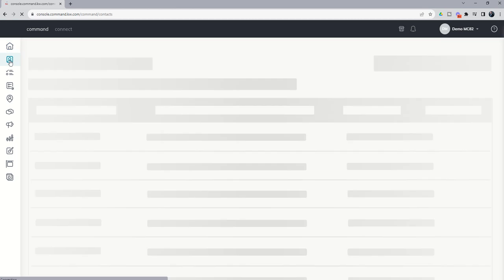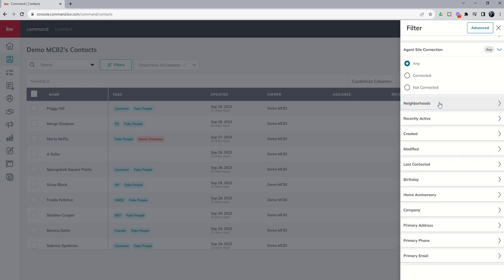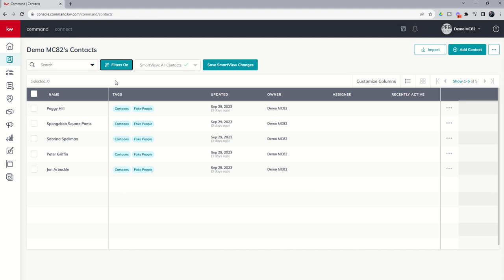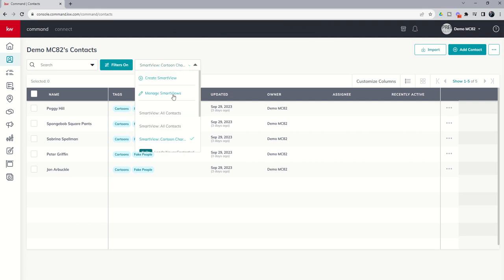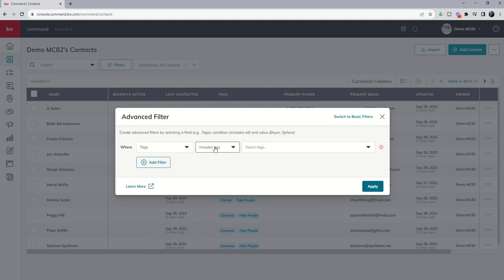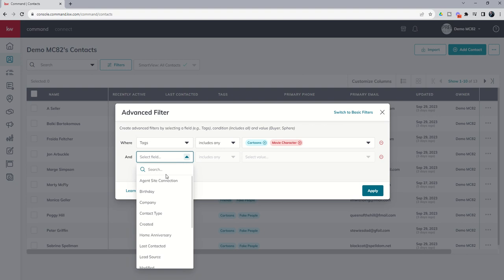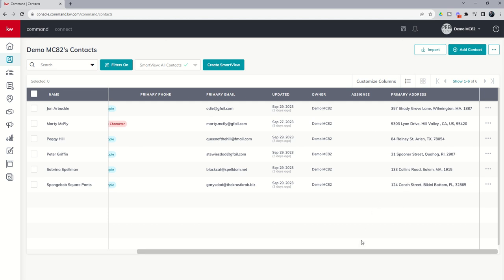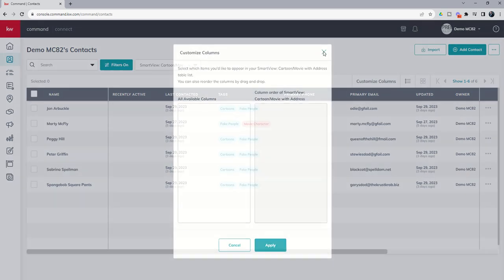KW Command 66 Day Challenge 8.0 - Day 7 - Using Standard or Advanced Contacts Filters & Smartviews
As your KW Command Contact database continues to grow, there will come a time where it may be overwhelming to work/manage the database as a whole all at one time.  This is where filters and Smartviews come in handy.  Watch this short video to learn more about all of the filters and advanced filters you now have available to you inside KW Command.  As you learn more about the ways to filter your Contacts, there will come times where you decide you want to use that filter more than once.  If that's the case, saving a SmartView will make it more efficient and effective next time you need to see your data using that particular filter.